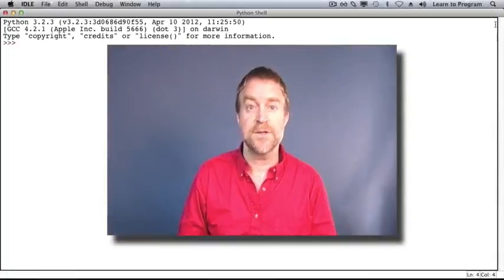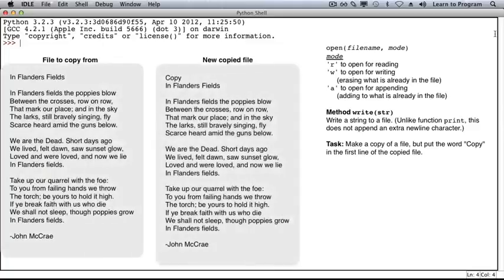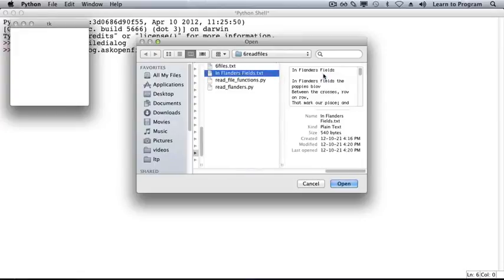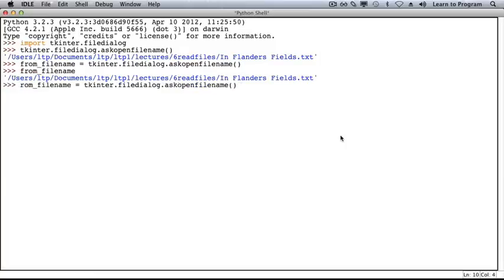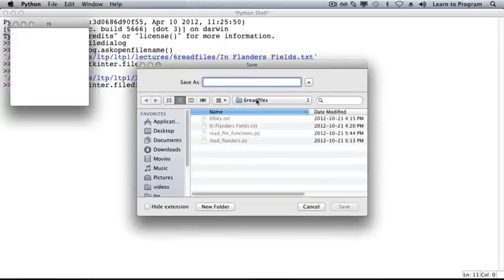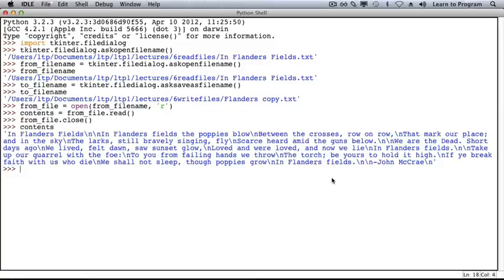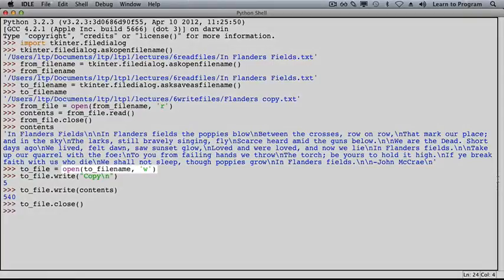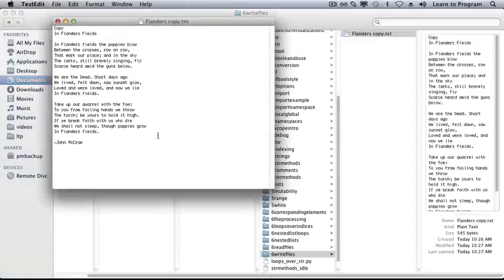8 6 Writing Files 5 17